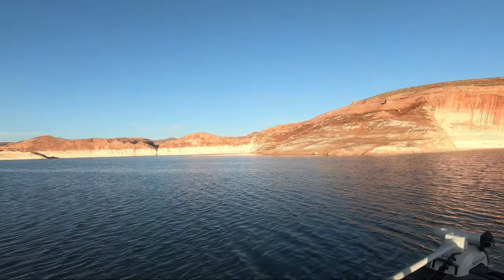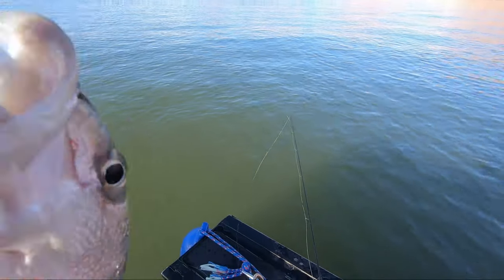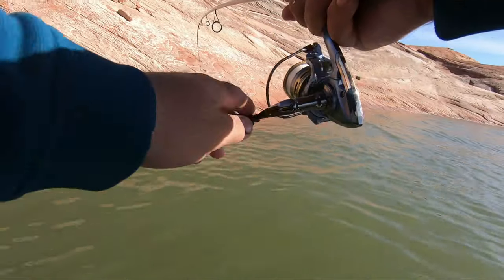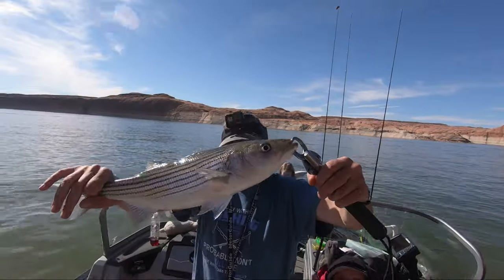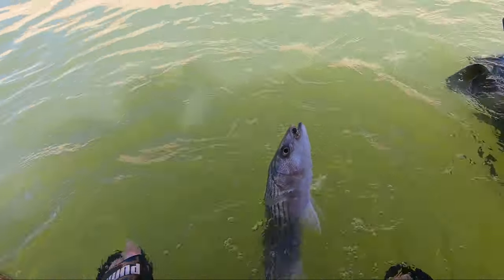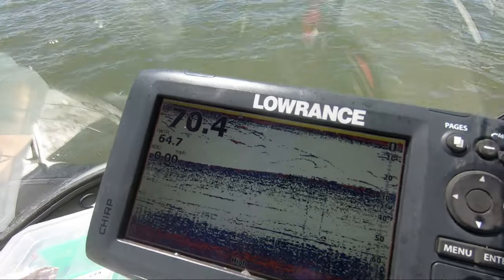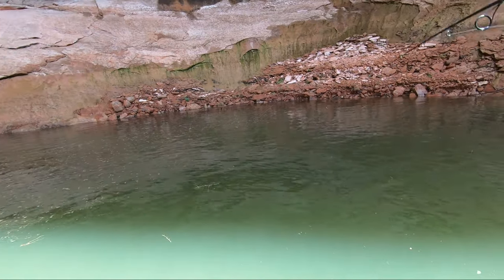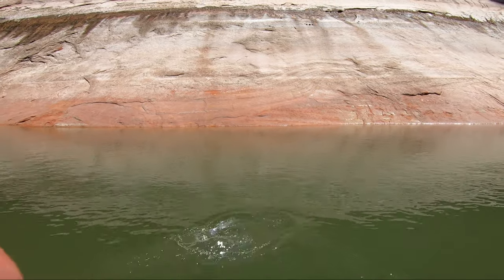Lake Powell Most Amazing Striper Fishing in America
On this adventure we cross state lines and head to Utah's famous Lake Powell in search of one of the best freshwater fighting fish the Striper.  We were rewarded with some amazing fishing.

Support and show love for Out Fished Angling by purchasing our appearal

► My Camera Equipment:
My chest camera (GoPro Hero 7 Black)
My aerial shots (DJI Mavic Air Combo)
My Main Recording Camera (iPhone 11 Pro Max)
My SLR (G7 Lumix)

My Camera Accessories:
GoPro and iPhone Flex Clamp Mount
GoPro Flex Clamp Mount with Adjustable Gooseneck